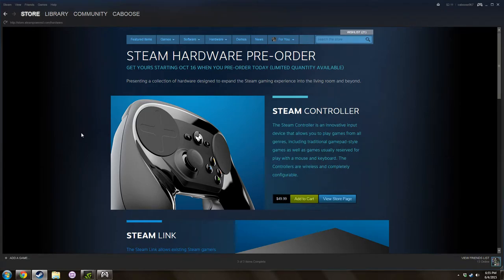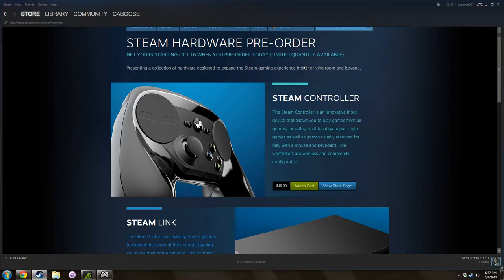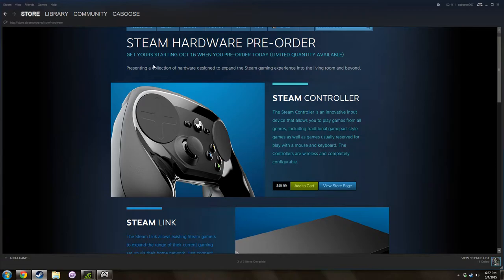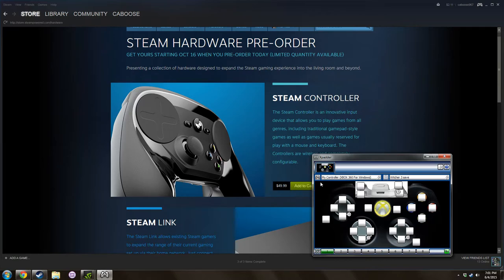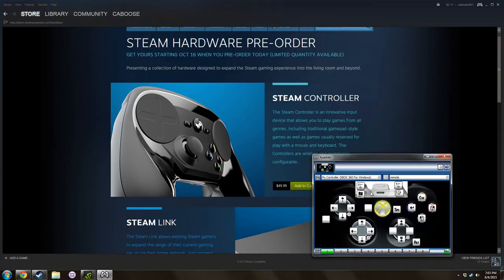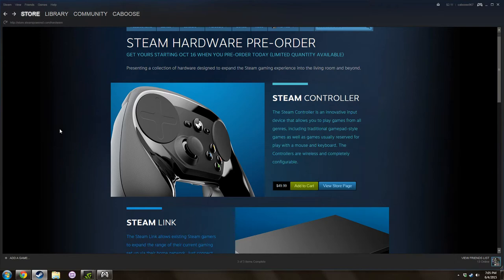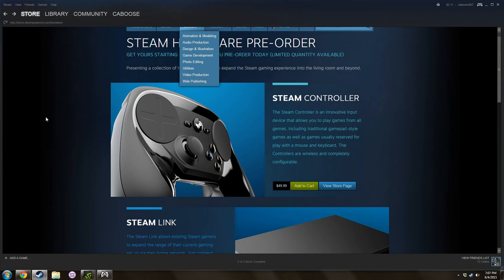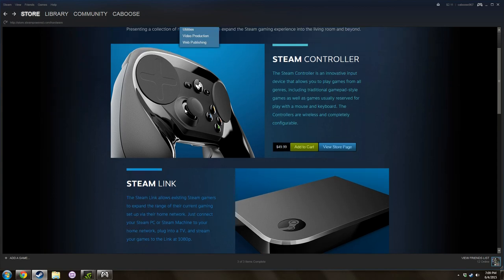Steam Controller Talk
With date and pricing announced for the Steam Link, Controller, and Machine I thought I would talk about controllers. The thing with the Steam controller is you can bind mouse and keyboard inputs to it. Realistically that is all done through software and not a new concept. I have used a program called Xpadder which allows me to bind any keyboard input and x/y axis movement to any controller. more recently a program called Controller Companion has been released that also has the same functions.

Lastly I mentioned Steam streaming and it is magic. Check out the video where I stream Steam to a Macbook.